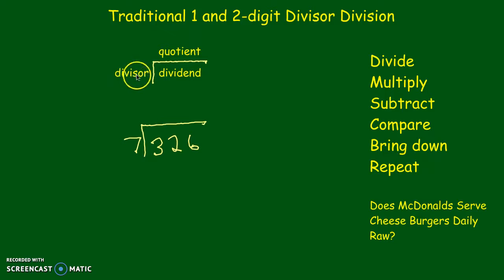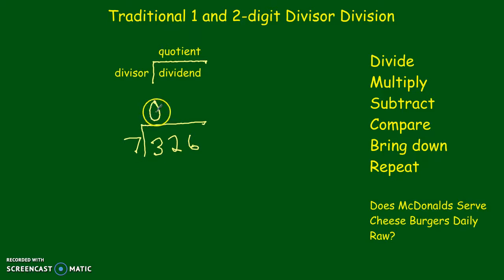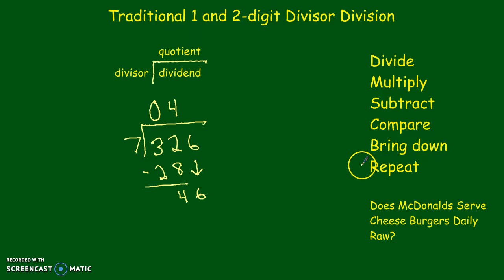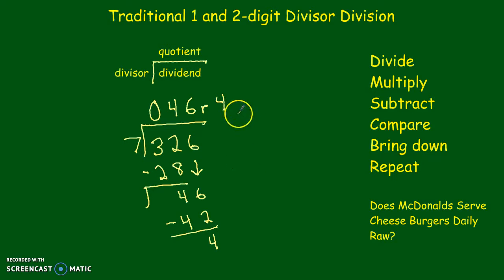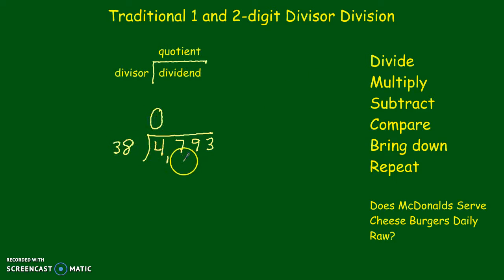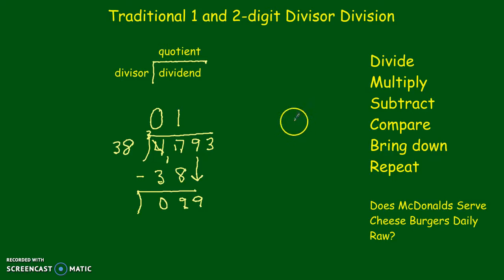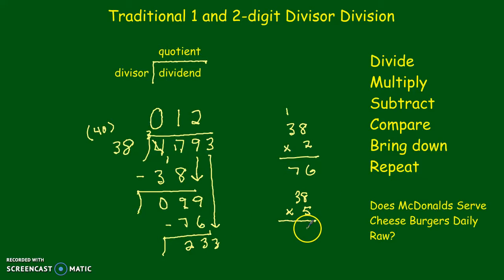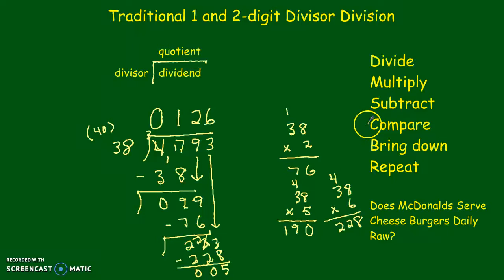Traditional 1 or 2 digit Divisor Division